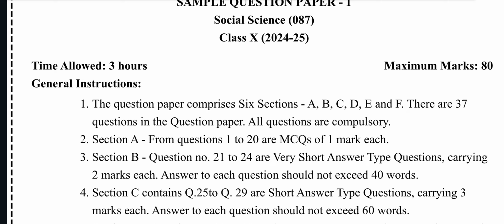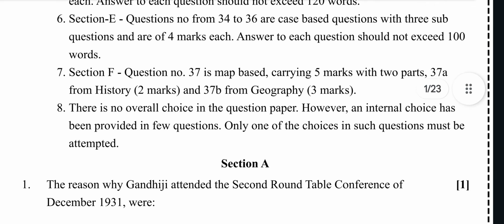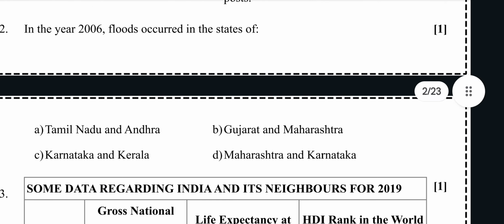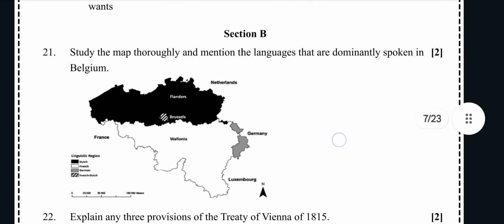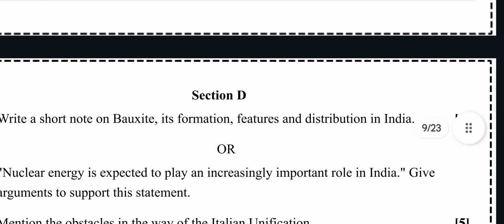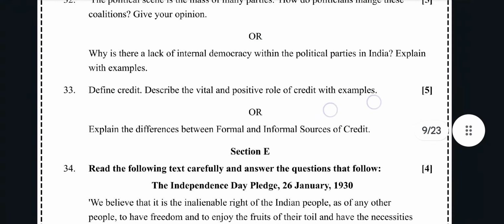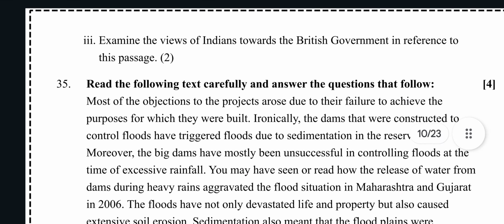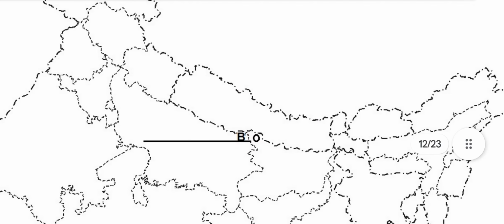CBSE CLASS 10 SOCIAL SCIENCE EXAMINATION TIPS EXPLAINED